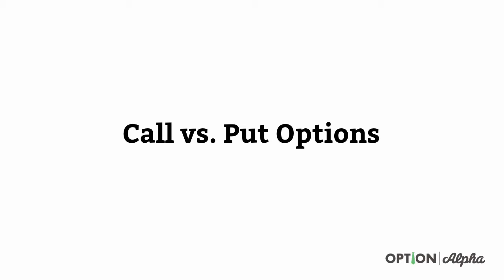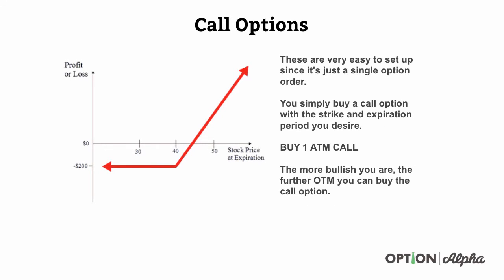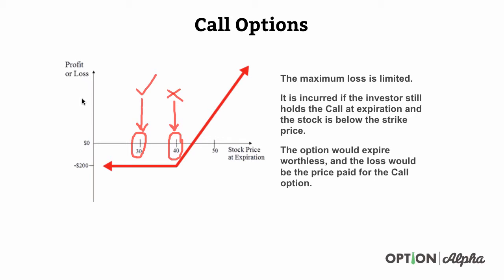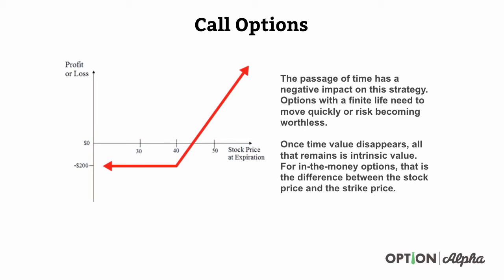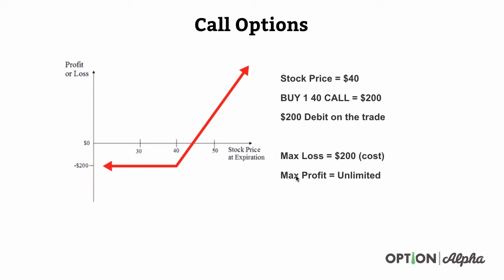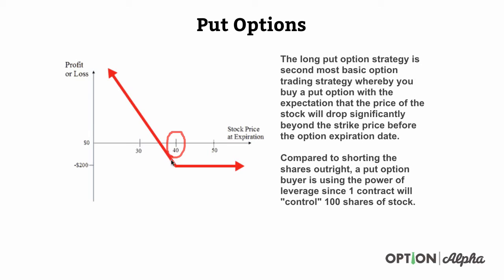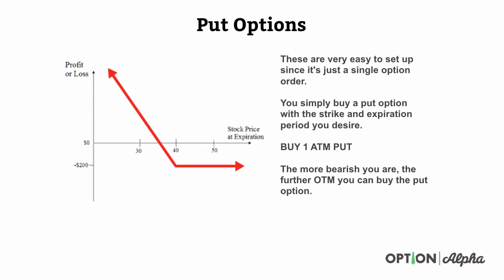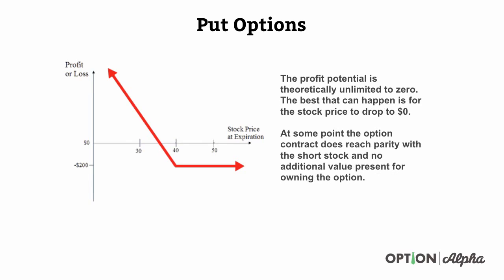★ Penny Stocks For Dummies Pdf | Learn How I Turned $15,253 into $2,410,718 trading Biotech stocks…